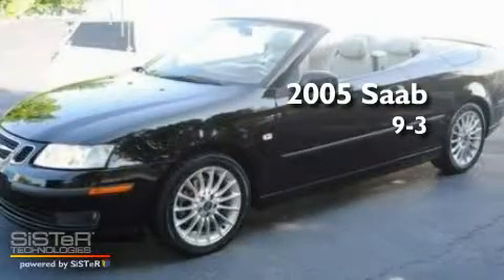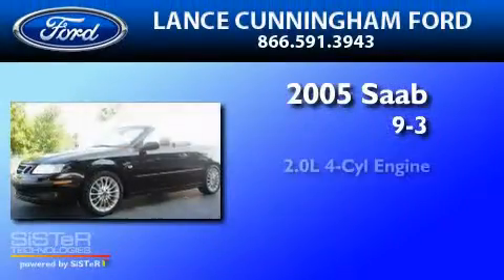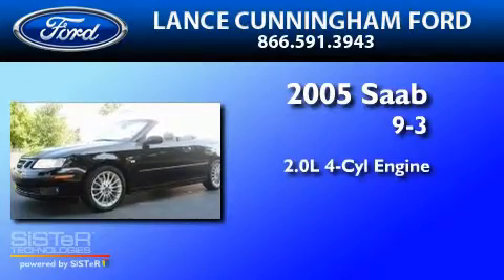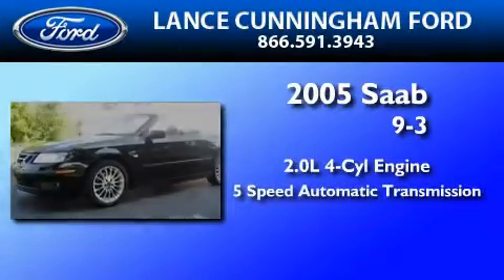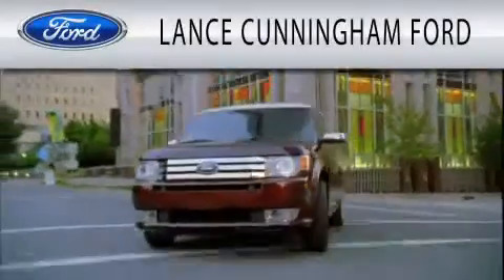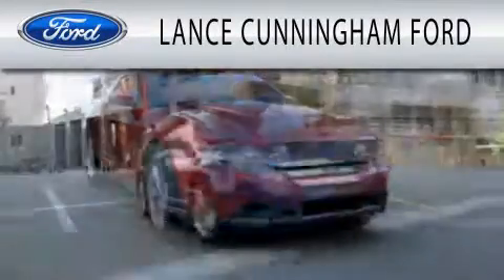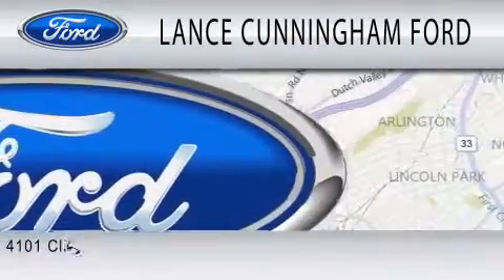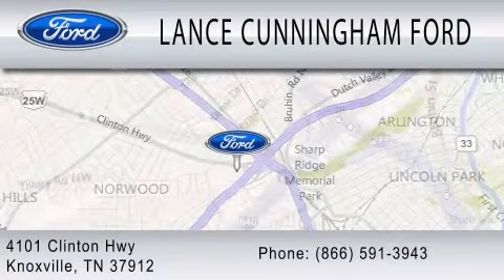2005 SAAB 9-3 TN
Year : 2005
 Make : SAAB
 Model : 9-3
 Engine : 2.0L I4
 Trans . : AUTO 5SPD
 Exterior : BLACK
 Miles : 98,698

 Stock : P5597A